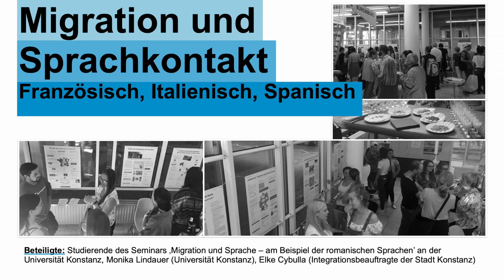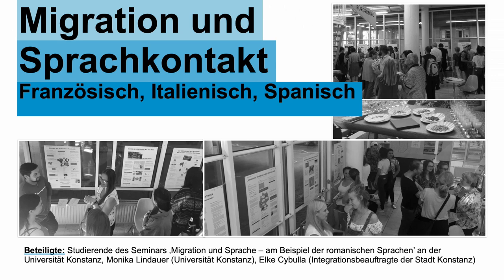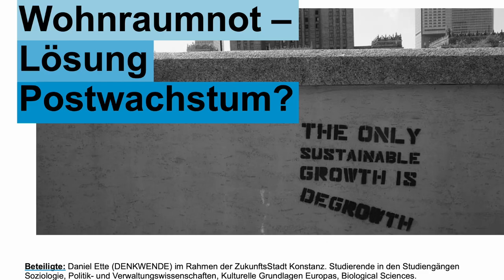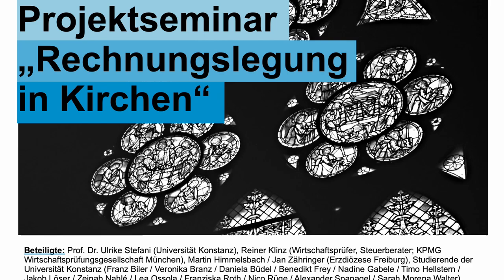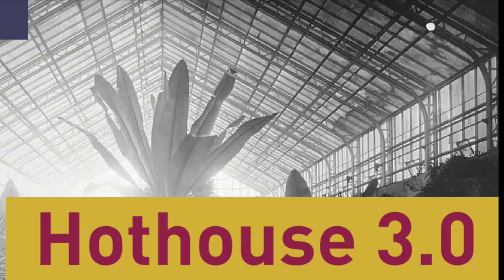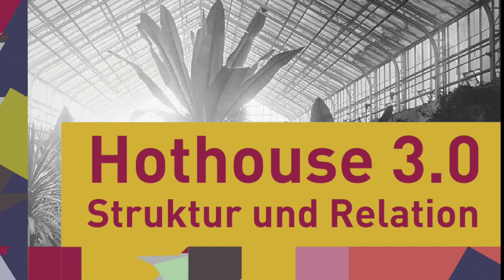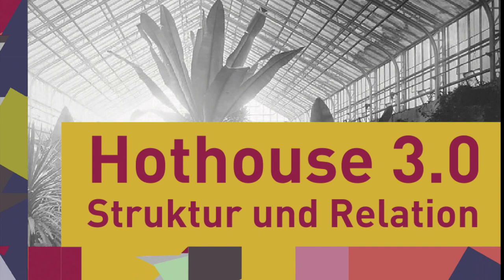Was ist Transfer in der Lehre?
Eine Position des Teams Transfer Lehre der Universität Konstanz. Transfer - an deutschen Hochschulen versteht man darunter die Kooperation mit nicht-akademischen Partnern. Mit der Industrie, der Wirtschaft, aber auch mit zivilgesellschaftlichen Akteuren, mit Gemeinden, Vereinen, Initiativen, Kulturprojekten und -einrichtungen. Seit einiger Zeit versteht man unter ’Transfer’ nicht nur die Finanzierung und Weitergabe von Forschung und ihren Ergebnissen, sondern auch Projekte in der Lehre aller Disziplinen. Dieses Video stellt vor, wie man sich solche Transfer-Lehre-Projekte vorstellen muss.